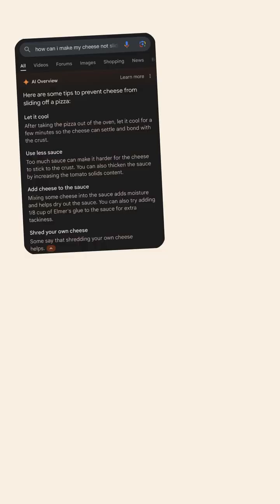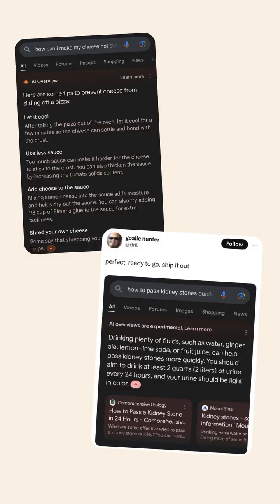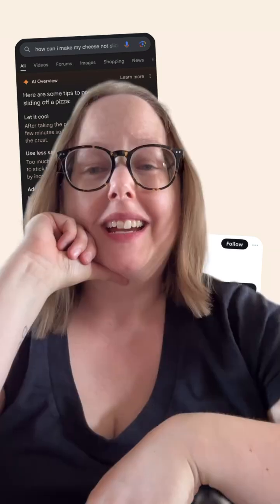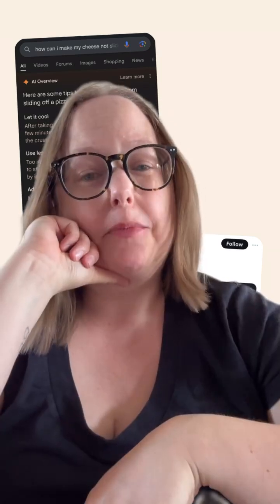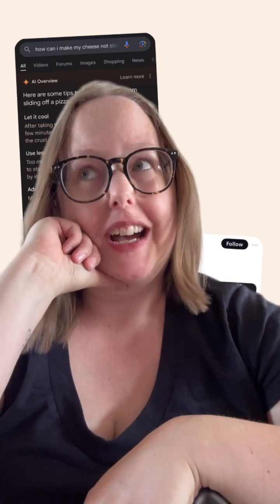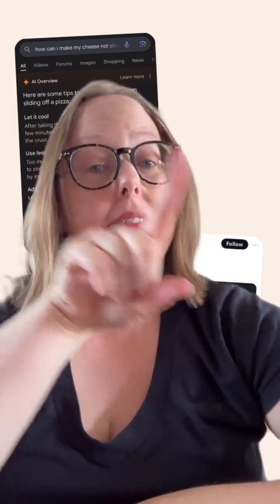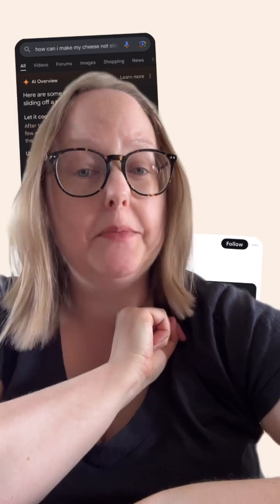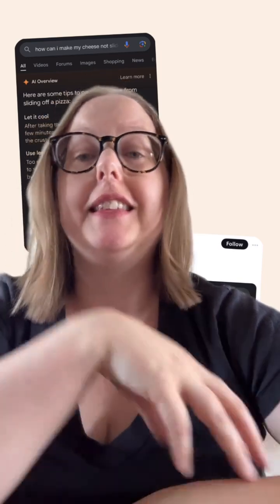How to remove Google’s AI Overview from your search results.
Google’s AI overviews have finally rolled out in Australia.

At the moment, it’s pretty random as to what queries produce an AI overview at the top of the results page.

But if you’re not a fan of using AI for search or you’d rather not get wildly inaccurate results results like adding glue to make the cheese stick to your pizza better or, drink urine to help with kidney stones, you *might* be wondering how you can turn them off 🤔

Well, at this point, you can’t. We’re stuck with them.

BUT there is a little hack you can apply to your search queries so that you get back the standard Google search results format served back to you...